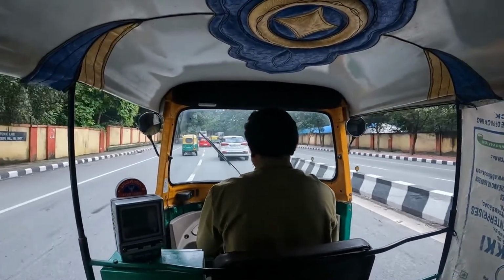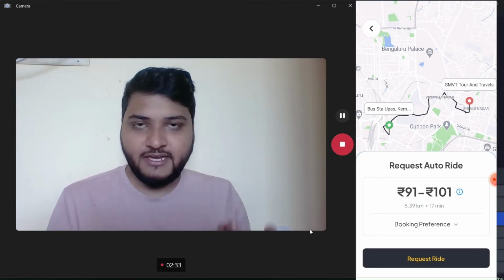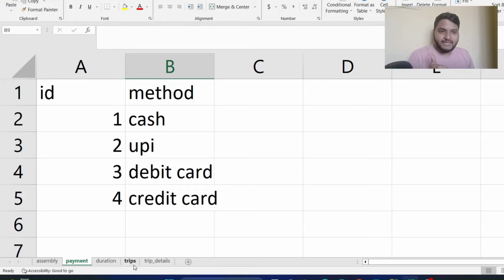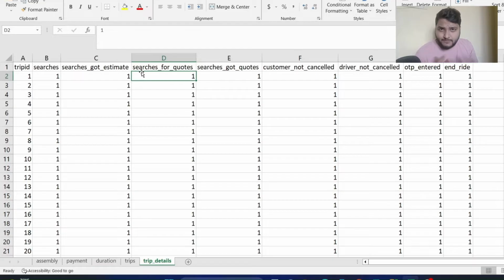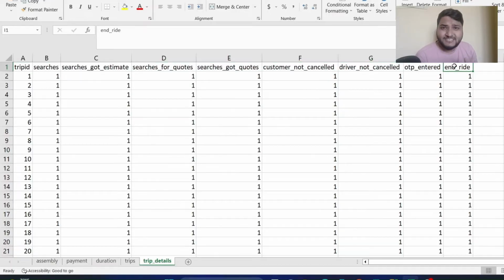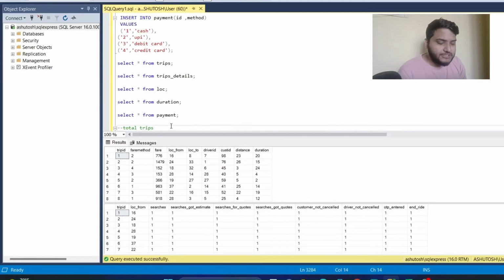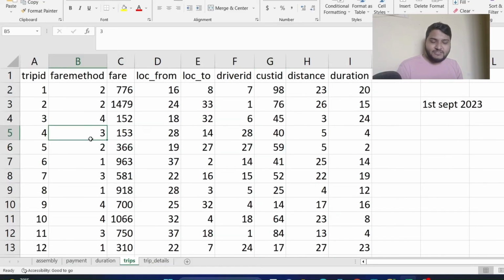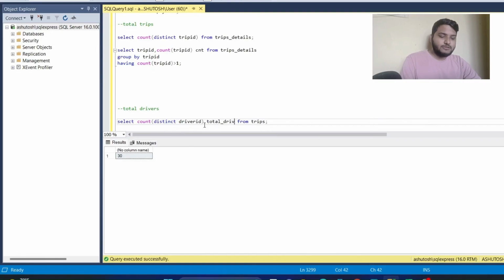SQL Portfolio Project - Part 1 - | OLA | UBER | Namma Yatri | Analytics | Ashutosh Kumar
The best technique of learning a skill is completing a project which is based on real life scenario and when it comes to analytics , SQL is the one of the most asked skillset in all the interviews, so friends in this video i have created an end to end project on data analysis using SQL, thi will be relevant to all those people who want to make a career into data analytics, business analytics ,data science , in this video i have analysis on namma yatri dataset .  You can find the code attached below -

CODES

EXCEL

sql,
ashutosh,
ashutosh kumar,